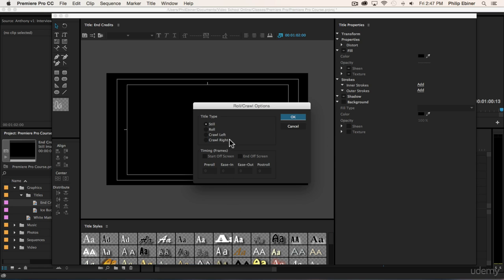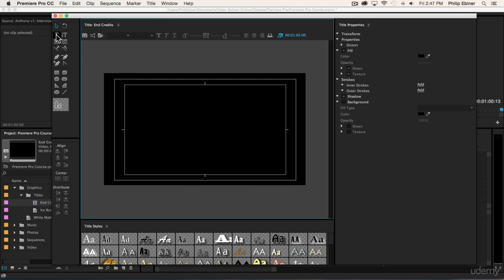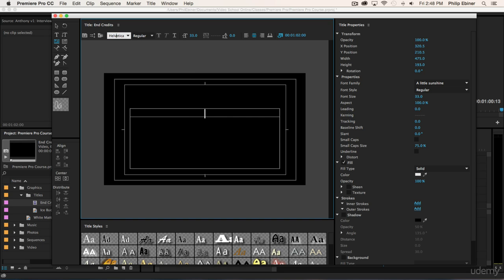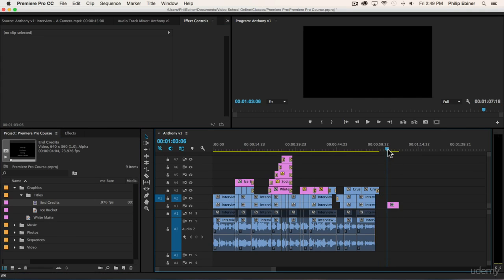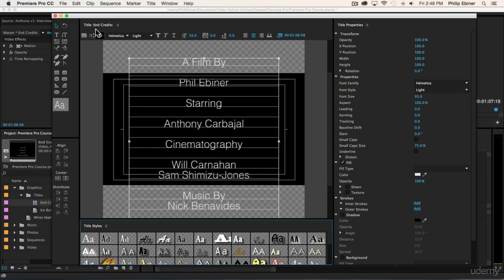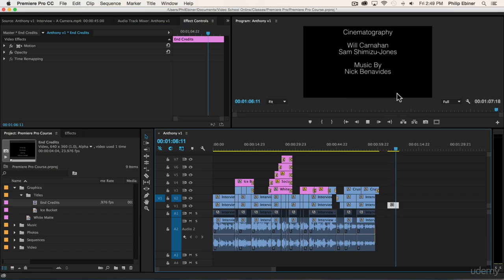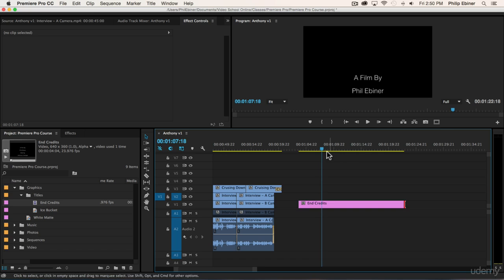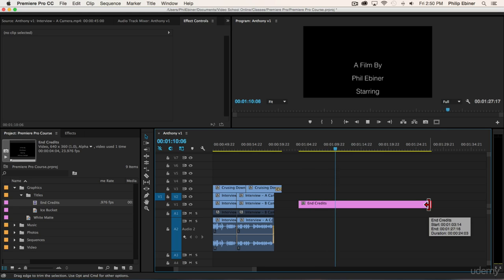Adobe Premiere Pro CC Tutorial - 30. Create Scrolling End Credits